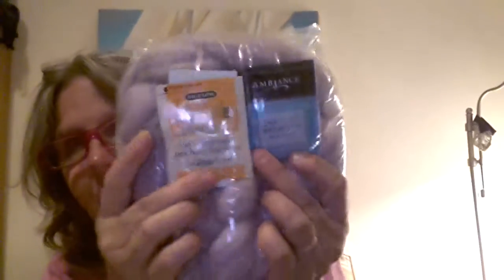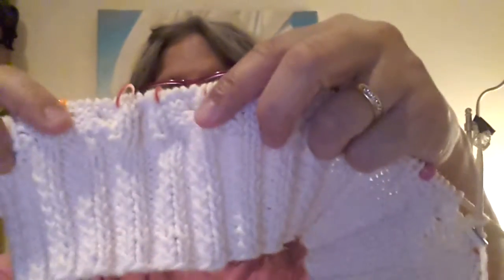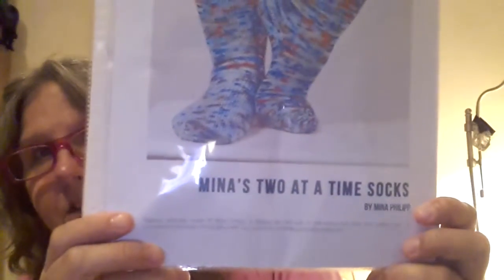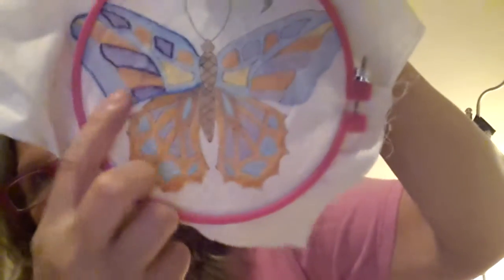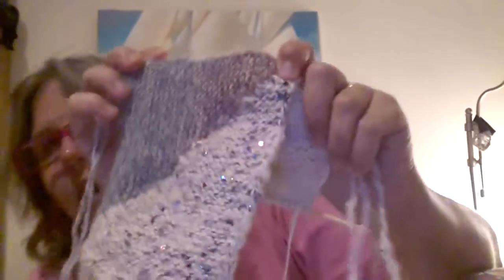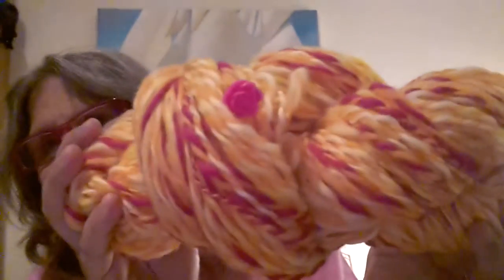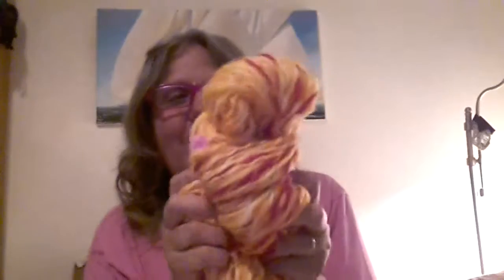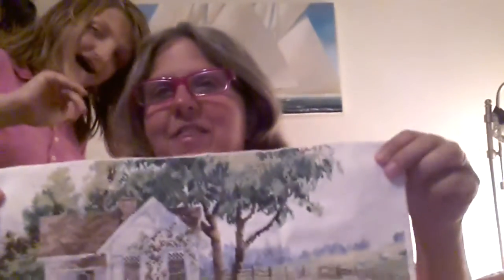Simply Homespun Podcast Episode 6 Take Two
Pintrest as Simply Handspun
Twitter as SimplyHomespun1

KALS:
Simply Homespun Art Sock KAL hosted by me! Ends 9/30

2016 Sweater Along hosted by Knitting Expat Ends Dec. 31

Summer Blanket Blitz hosted by Knitting Expat and Soxcetera  ends 8/31

Podcast Recommendations:
Mando bug Crafts
Knitting Expat
Adelaide Cottage

Patterns from Ravelry:
Pinwheel Scrap Blanket and Minas Two At A Time Socks - both by Mina Phillip